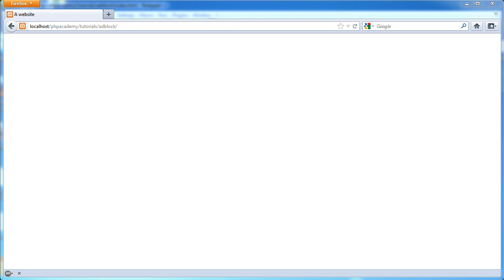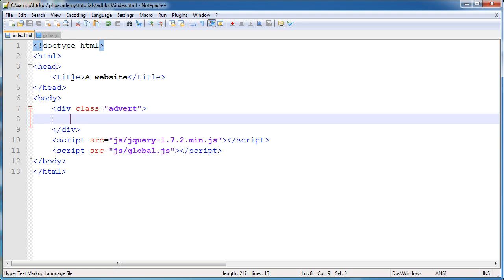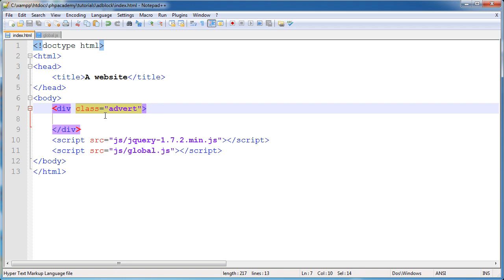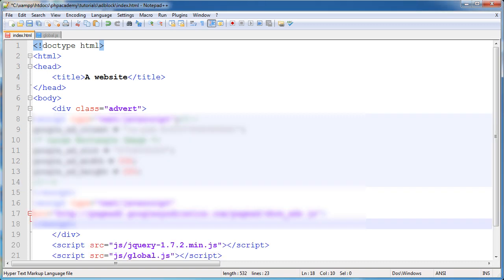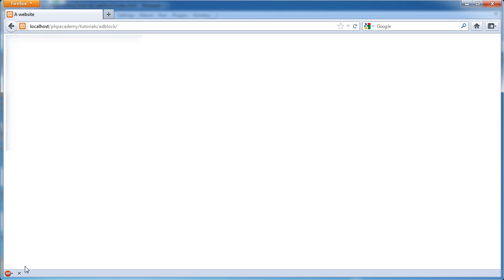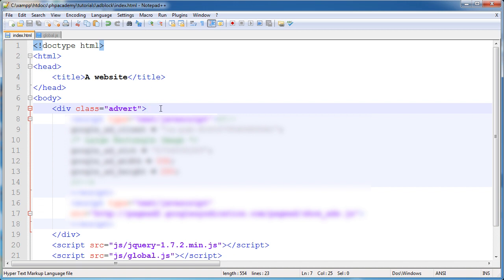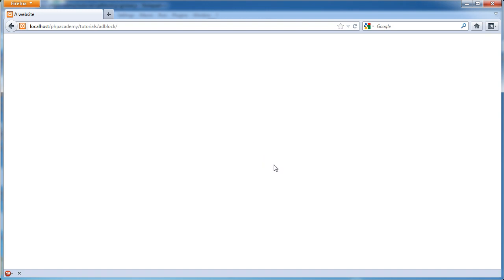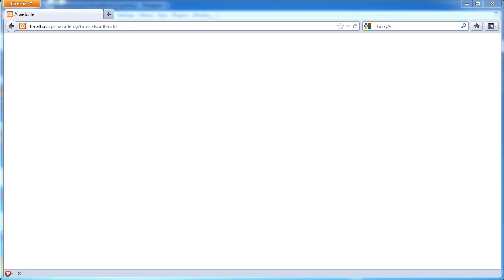jQuery Tutorials: Detect AdBlock